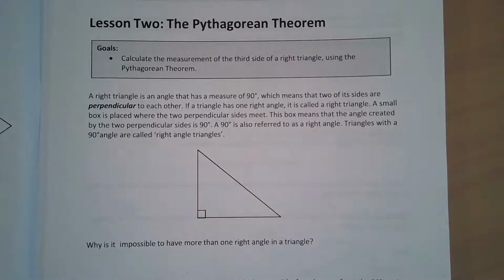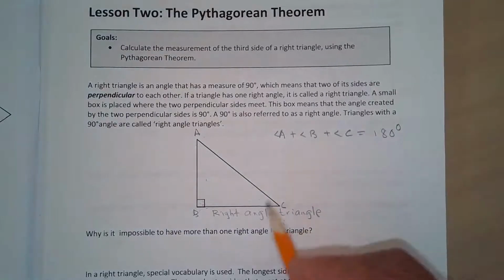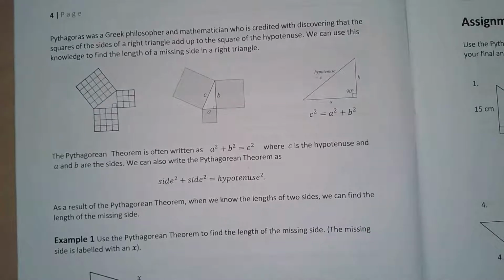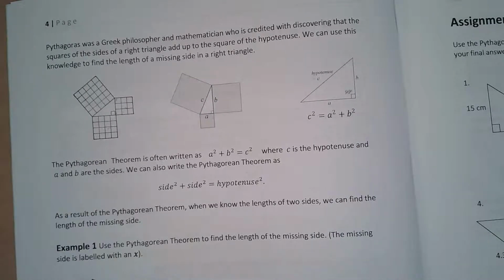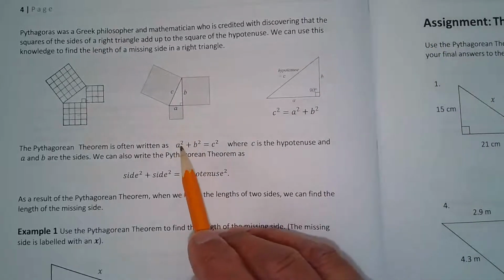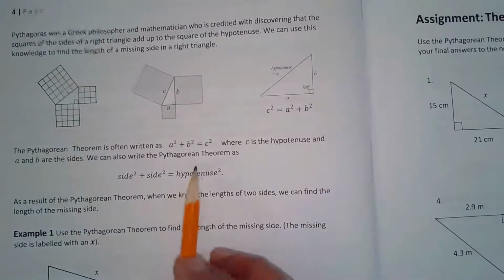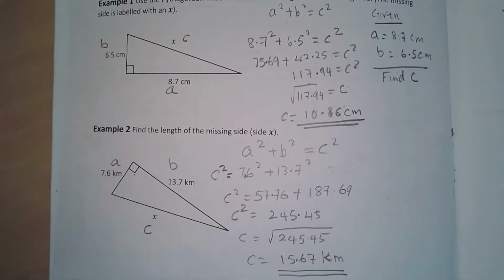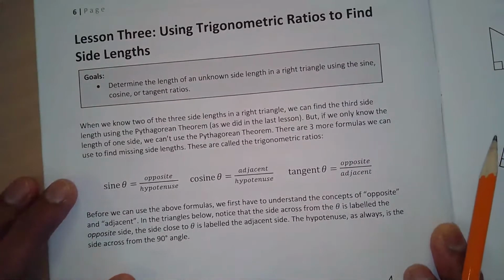Lesson 2 The Pythagorean Theorem